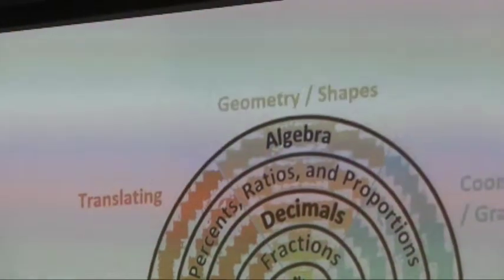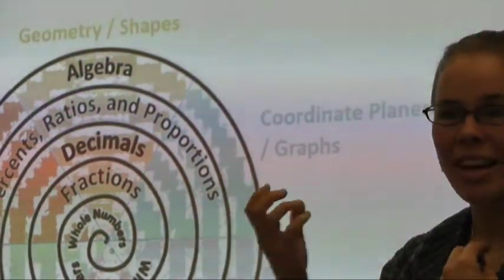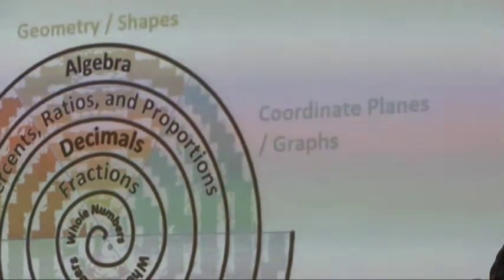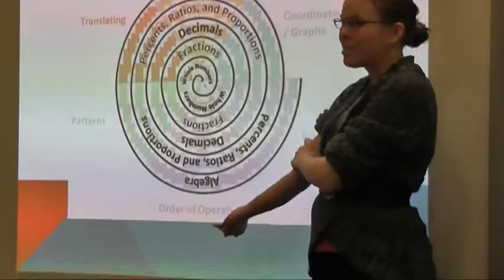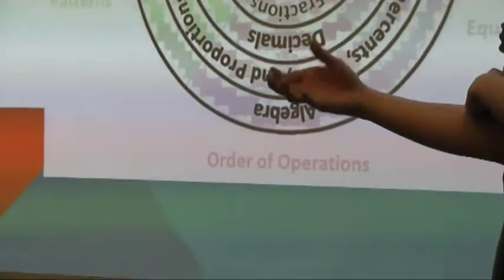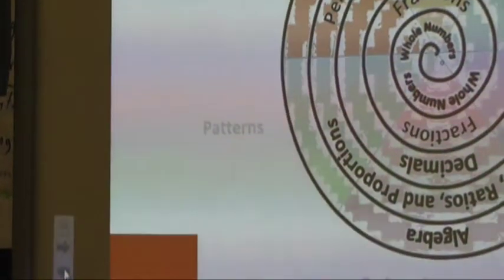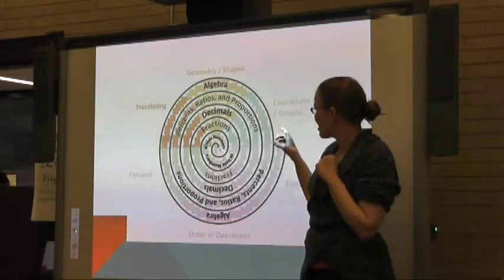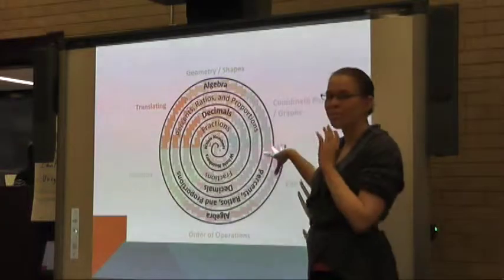Clip 8 Critical Thinking in Math